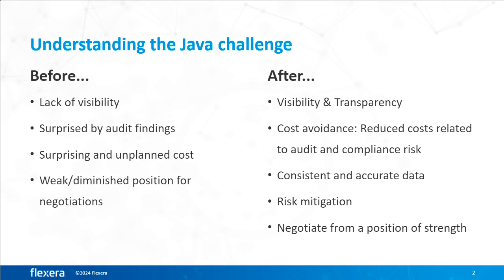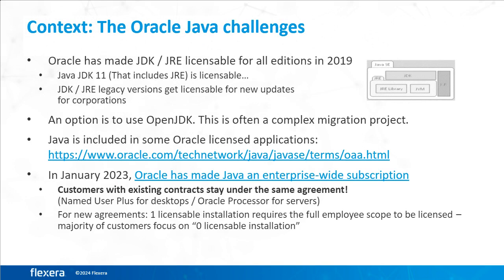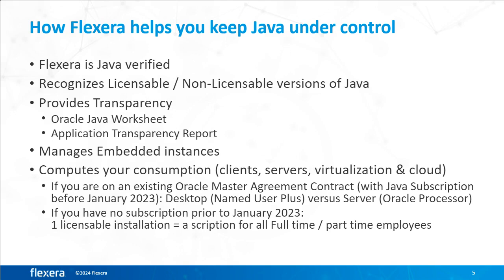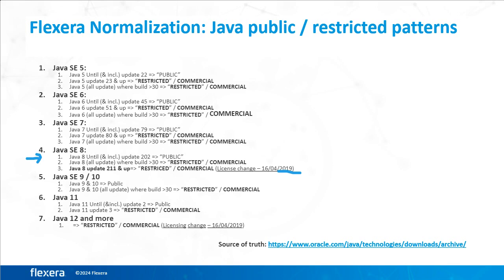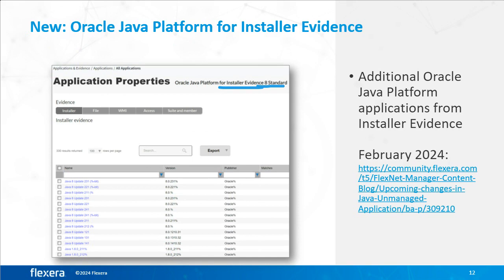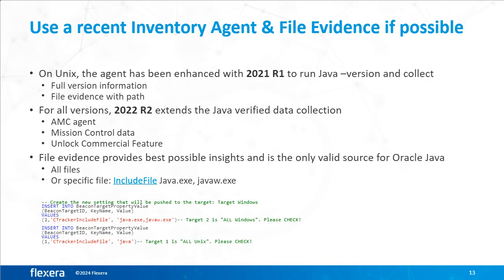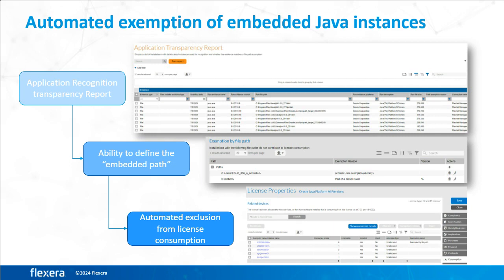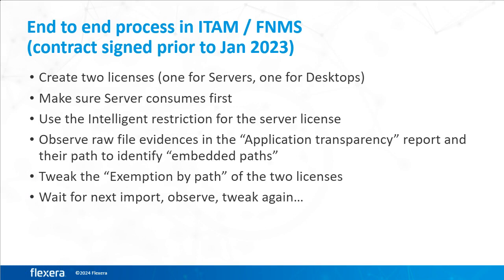March 2024: Oracle Java, update